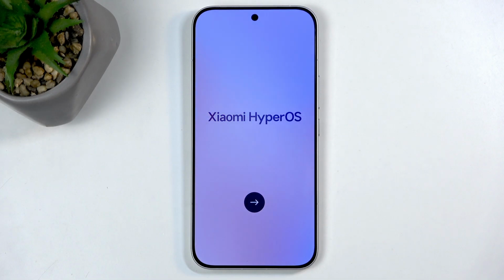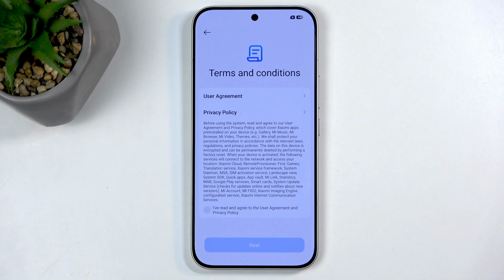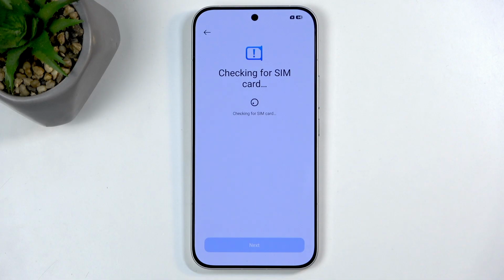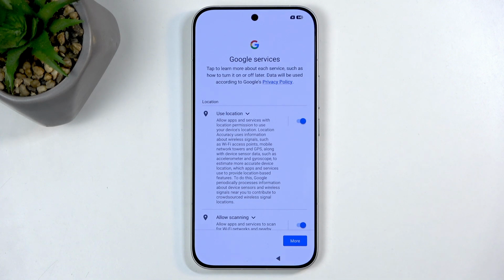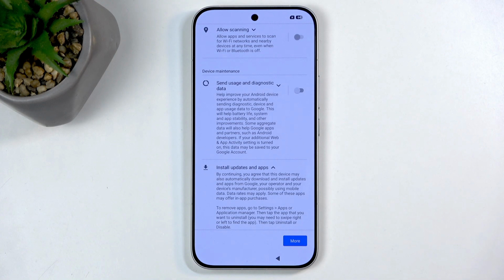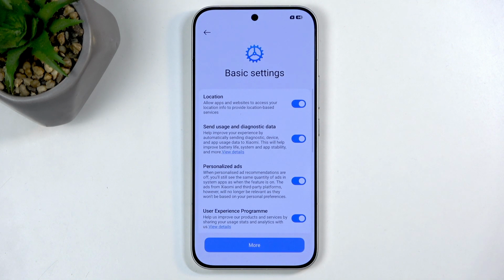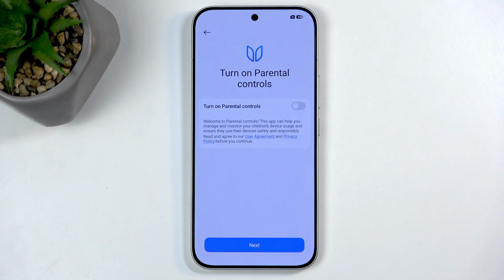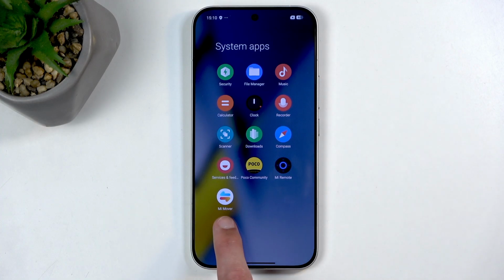POCO F8 Ultra – How to Set Up Your Phone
Welcome to this POCO F8 Ultra setup walkthrough. In this video I guide you step-by-step through the first-time setup on Xiaomi HyperOS: choosing language and region, skipping or using the device transfer, inserting SIM/eSIM, connecting to Wi‑Fi, setting screen lock and biometrics, and adjusting Google privacy options. You’ll also see the most useful basic settings — fonts, default launcher (updrawer vs classic), navigation gestures, and how to use MiMover to move apps and data from another phone. This video is perfect if you just unboxed a POCO F8 Ultra and want a fast, clear setup with privacy tips and practical choices to get your phone ready.

How to set up POCO F8 Ultra?
How to transfer data to POCO F8 Ultra using MiMover?
How to change Google privacy settings on POCO F8 Ultra?

0:00 Booting up & Xiaomi HyperOS welcome screen
0:25 Select language and region
1:20 Terms & conditions and device transfer option
3:30 Insert SIM / activate eSIM and network options (skip Wi‑Fi)
5:50 Screen lock choices: PIN, pattern, password, fingerprint, face
7:50 Google services and privacy toggles: location, scanning, diagnostics, personalized ads
11:30 Notes on automatic updates and OTA background services
13:20 Basic settings: fonts, default launcher, app categories (updrawer)
16:24 Finish setup, home screen, and using MiMover to move data